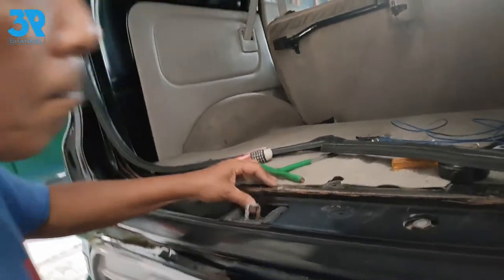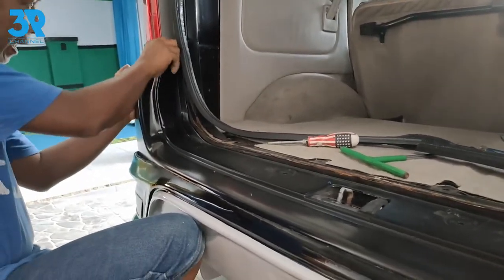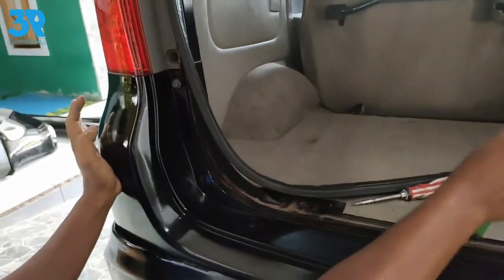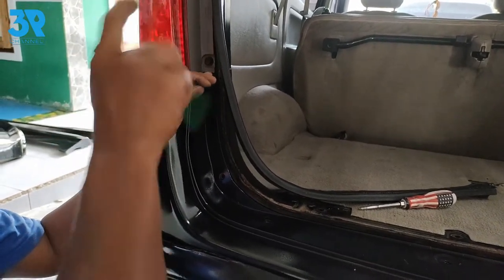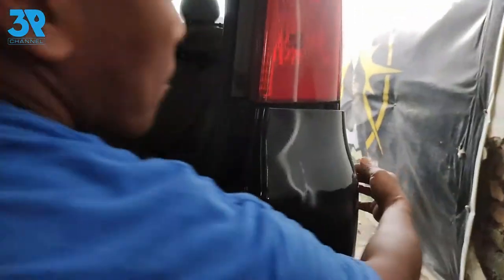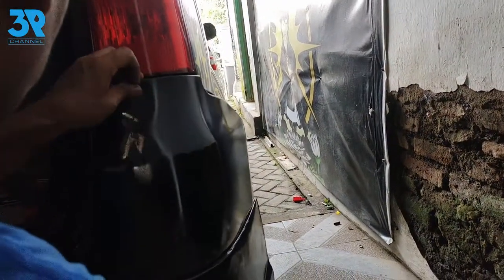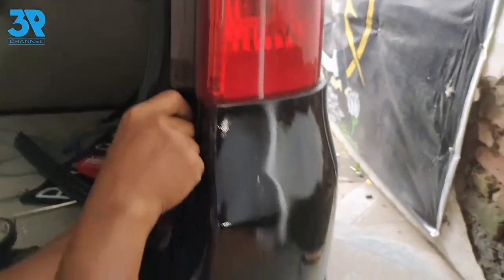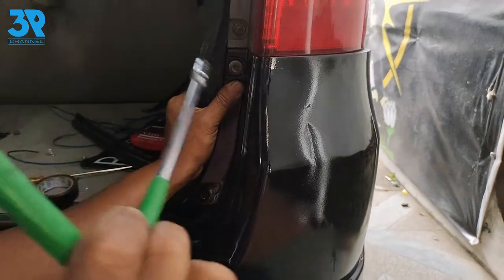PASANG BODYKIT BELAKANG SENDIRIAN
sallam berkah dan barokah buat kita semua.
sebelumnya mohon ampun dan maaf jika video yang kami berikan kurang maximal dalam pemahaman teman teman,tapi kami yakin dan percaya jika teman teman menonton dengan benar dan tidak di skip skip,pasti teman teman bisa menirunya,
jika ada pertanyaan tentang pemasangan bodykit  ini mohon tuliskan di kolom komentar agar kami bisa belajar lebih baik lagi,karna gagasan teman teman semua sangat bermanfaat dan berarti bagi kami.

Sekian trimakasih dan selamat berkarya

Musik dalam video ini
Pelajari lebih lanjut
Dengarkan musik bebas iklan dengan YouTube Premium
Lagu
Heroes Tonight (feat. Johnning)
Artis
Janji
Album